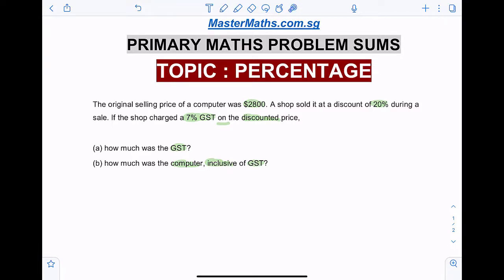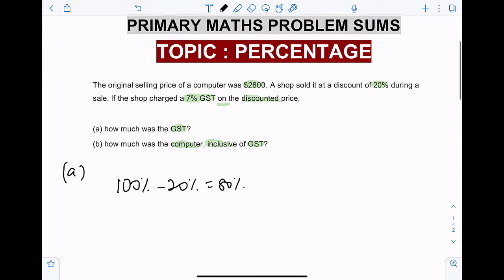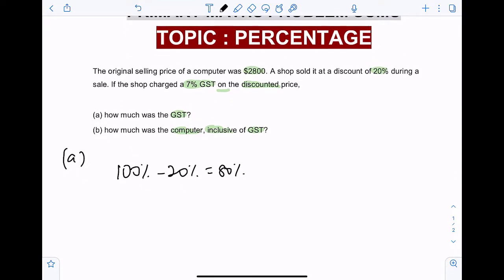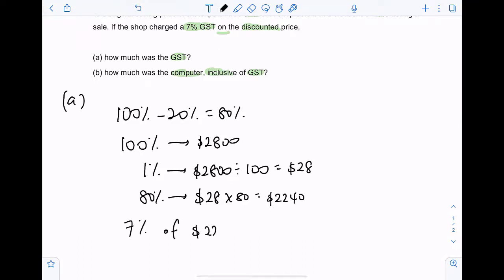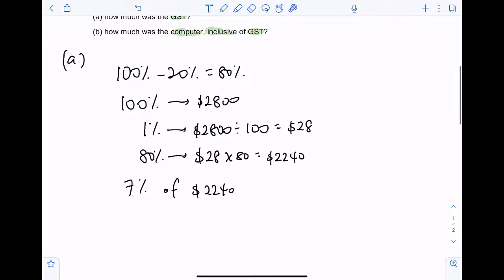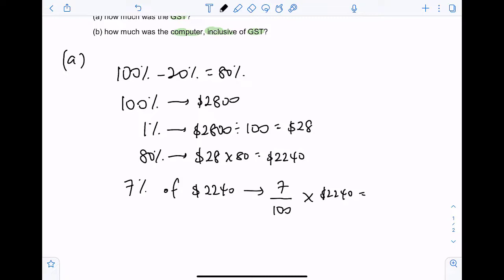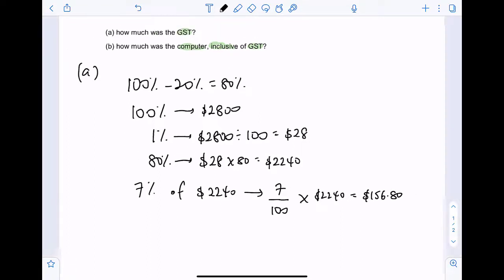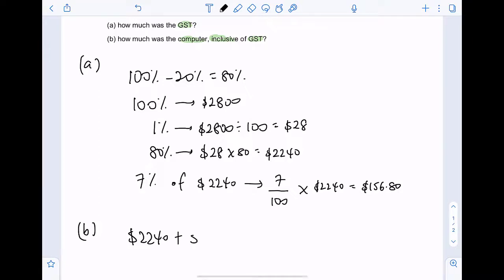Percentage | Learn Problem Sums | PSLE MATHS PREP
Percentage Problem Sums